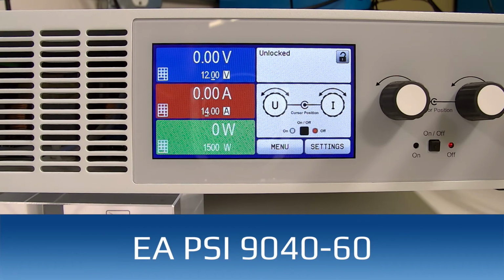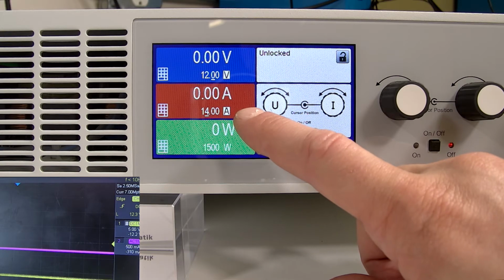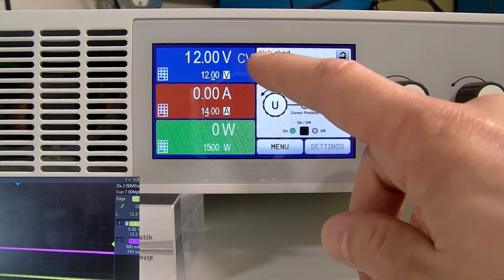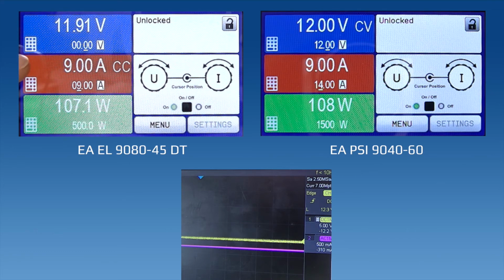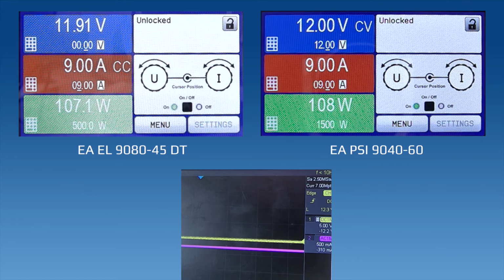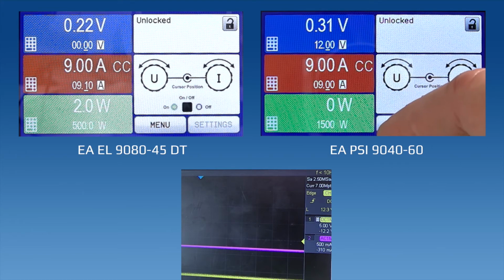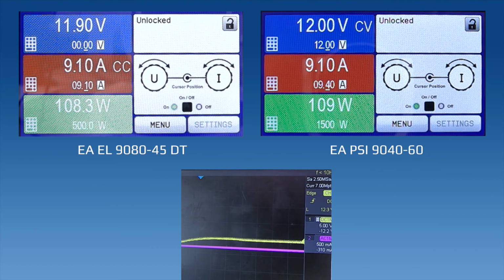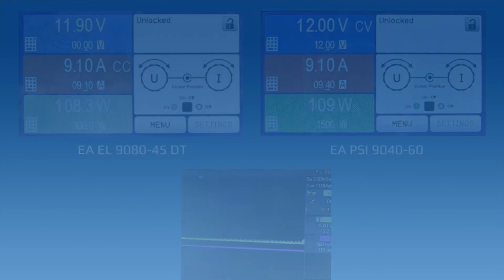Setting Current Limit on a Voltage Source - EA Elektro-Automatik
Here is how to set the current limit on a voltage source using the Elektro-Automatik PSI series of programmable DC power supplies as the voltage source. for bidirectional and conventional programmable DC power supplies.

All of our EA power supplies are voltage sources, meaning they regulate voltage, and the current coming out of them is dependent on the load. So if you think of your load as a resistor, your current will be calculated based on the voltage coming out of the power supply and the value of the resistor.

To demonstrate that, we've have an Elektro-Automatik PSI series unit as our programmable DC power supply and an EL 9080 DT as our desktop electronic load.
Watch the video to see the entire test performed...

For state-of-the-art bidirectional DC programmable power supplies and regenerative electronic loads, visit us